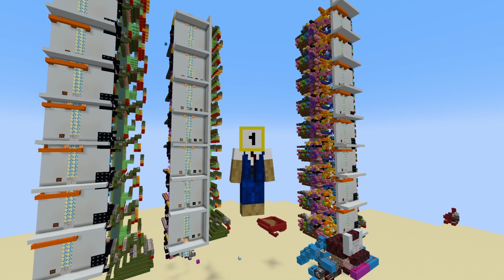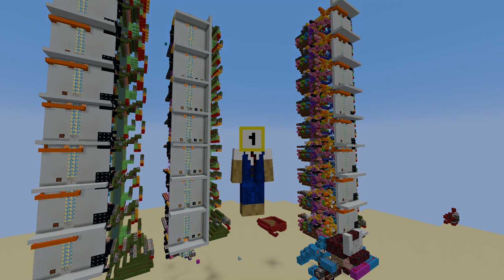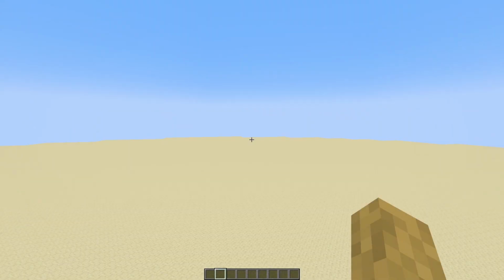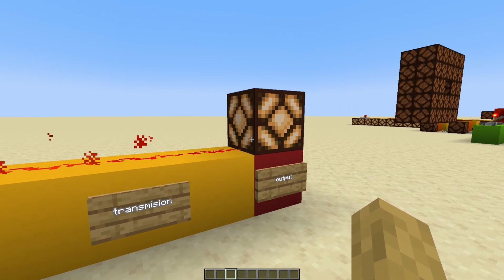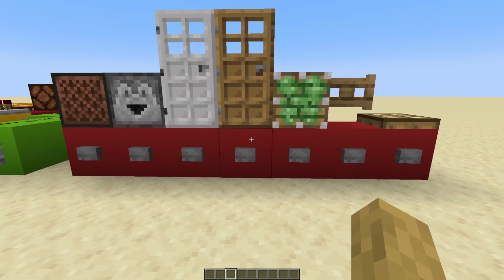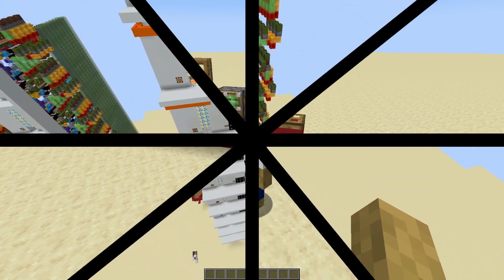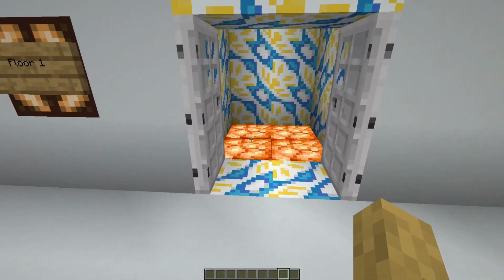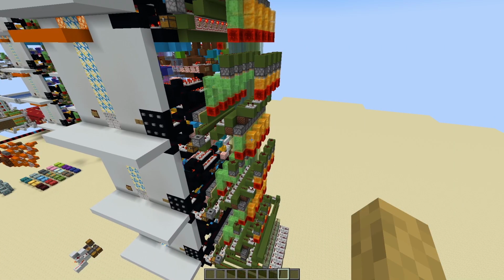Restone Basics - Redstone With RUprime Ep: 1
In this series I walk you through the world of Minecraft Redstone. We focus on Java Redstone. THIS SERIES IS NOT BLOCK BY BLOCK TUTORIALS!! This series is designed to teach you how to create your own Redstone machines.

This episode is an introduction to the basic structure of each machine: Input, Transmission, and Output. My goal is to make this series as clear as possible and you can help by asking questions!!

--Terms--
Input -- How a player interacts with a Redstone machine (e.g. a button)
Transmission (aka: Logic) -- How the input talks with the output. This typically looks like a line of Redstone dust
Output -- What the Redstone machine does (e.g. turning on a light)

If I missed any terms please comment!